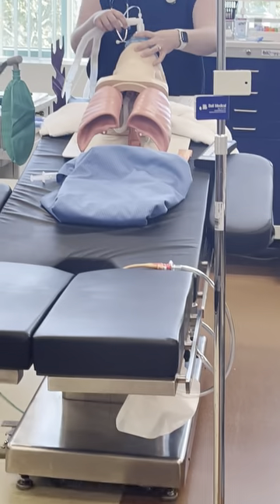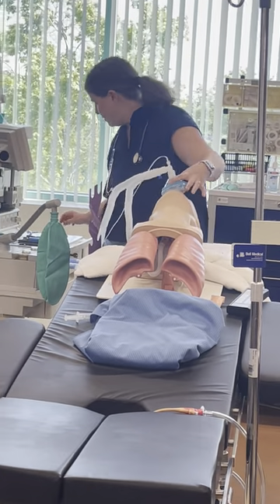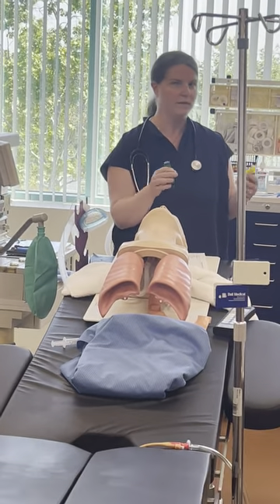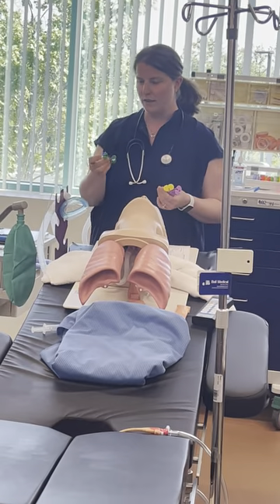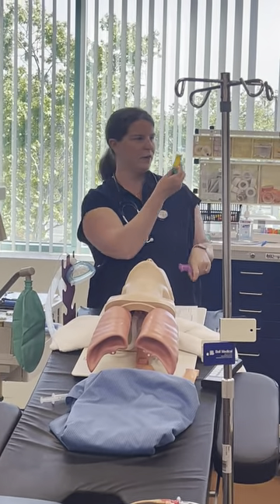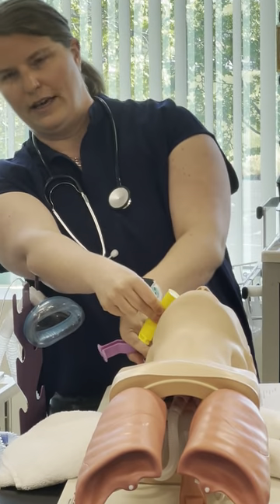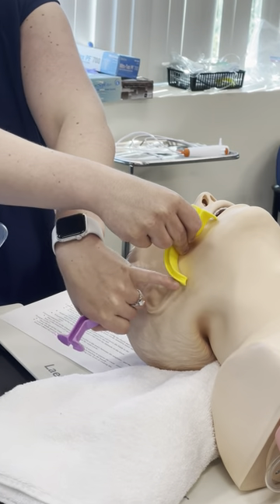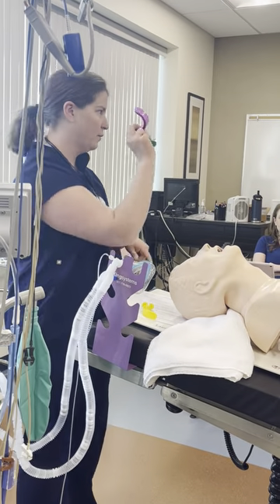Anesthesia SIM: Measuring the Oral Airway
Marker:
0:47 Measuring the OPA